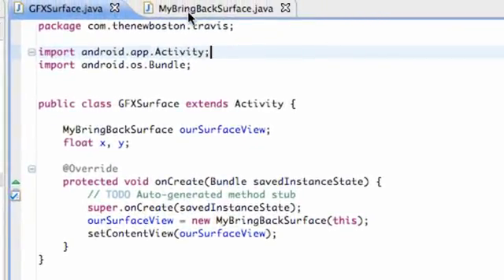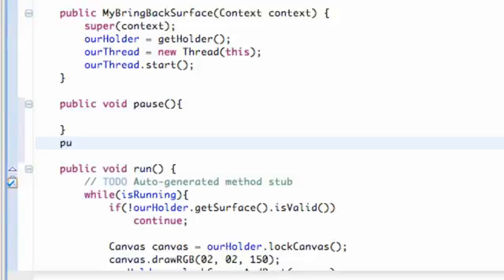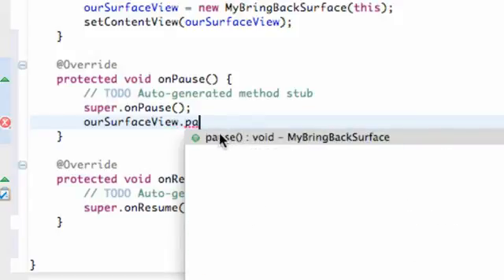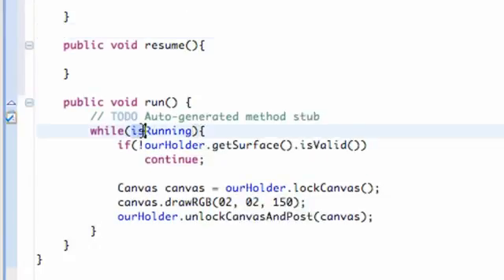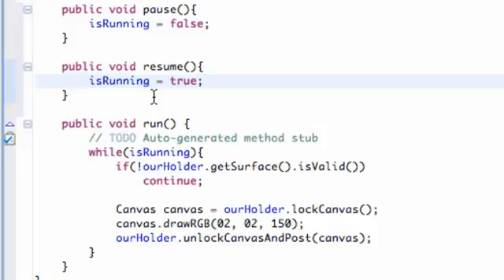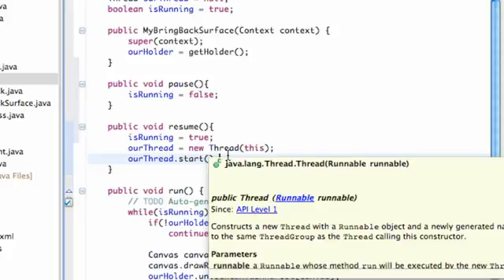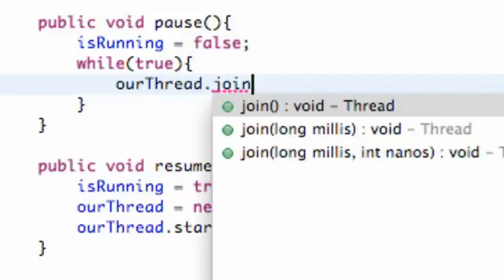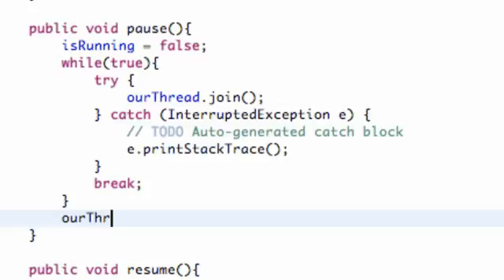Android Application Development 70 Establishing a Better Animation Thread